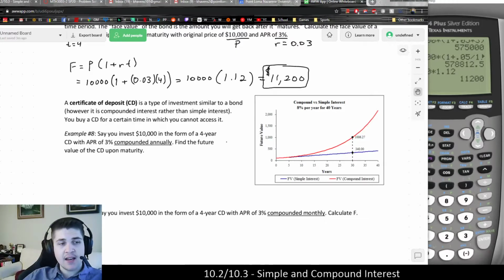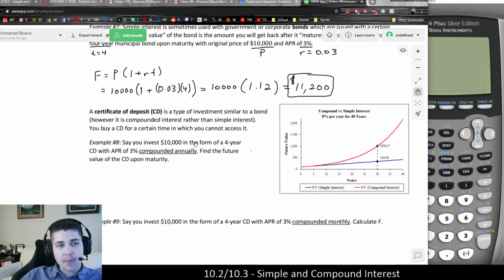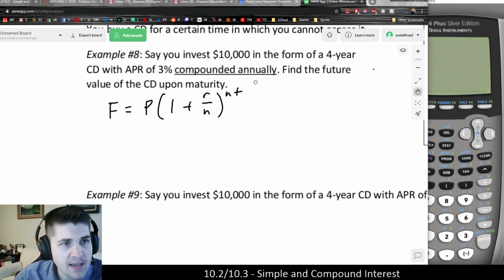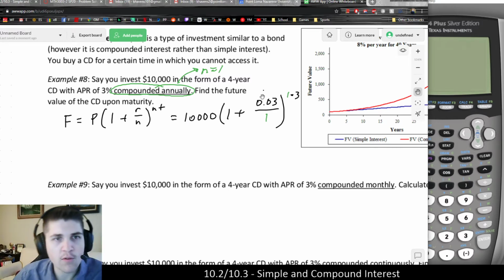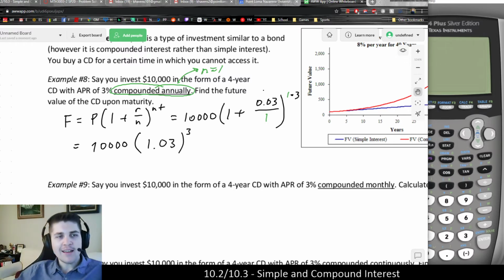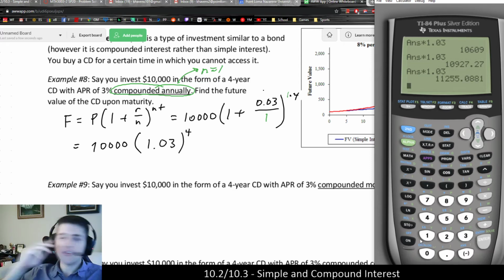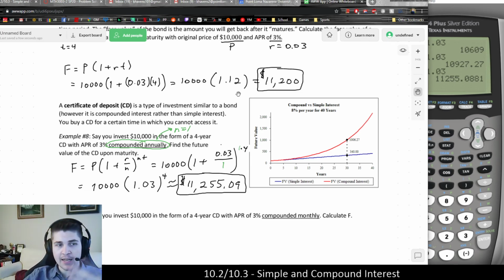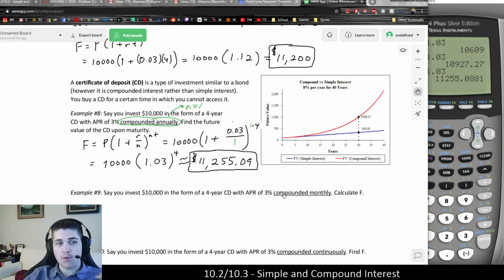[Math 3033] Compound Interest (example 1 - annual)